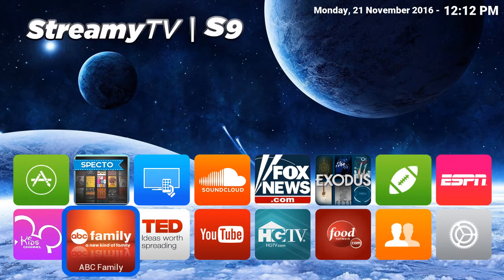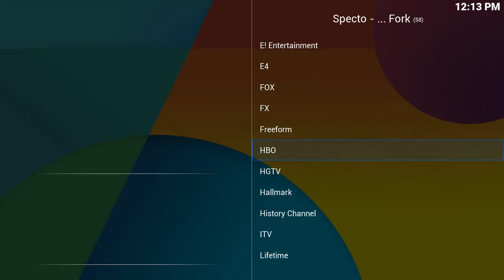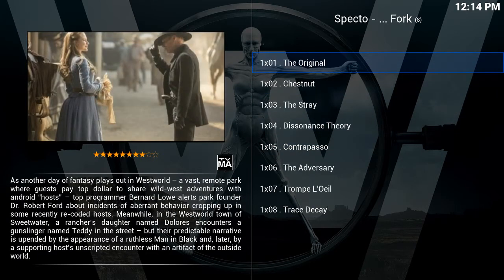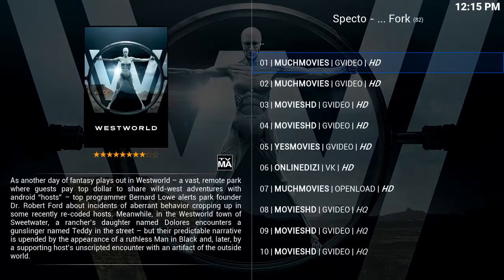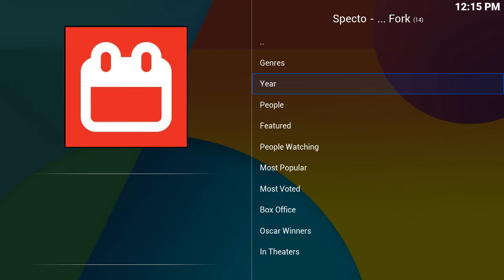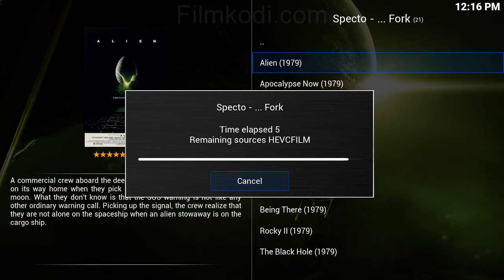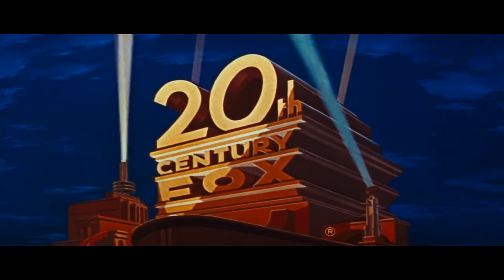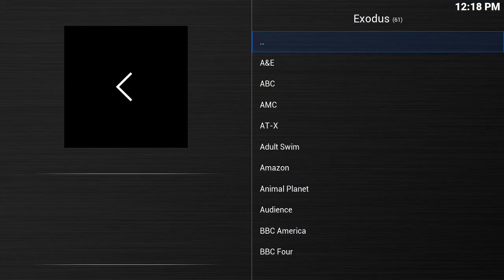How to watch tv and movies on a StreamyTV S9 (Kodi)